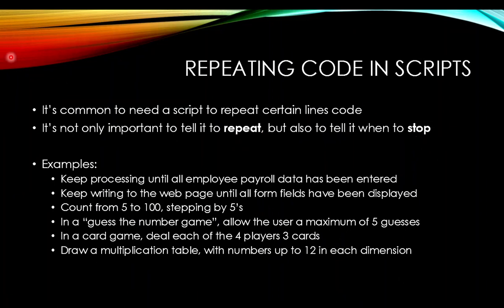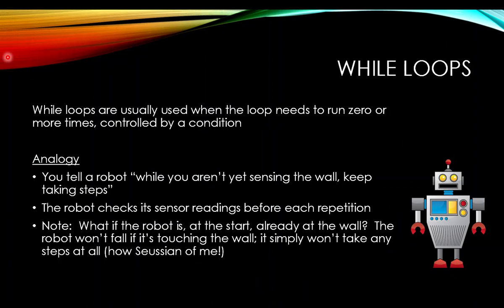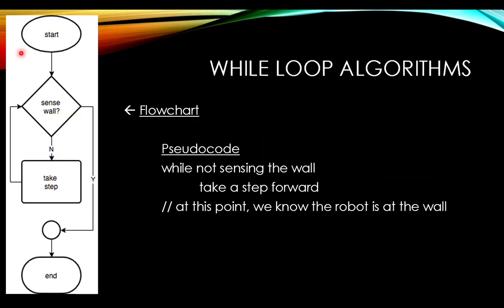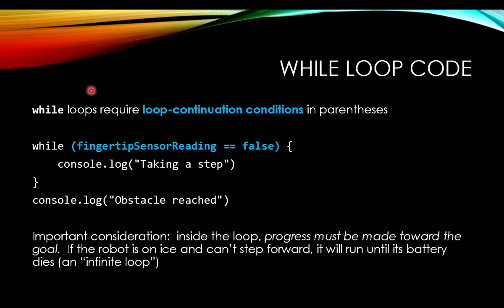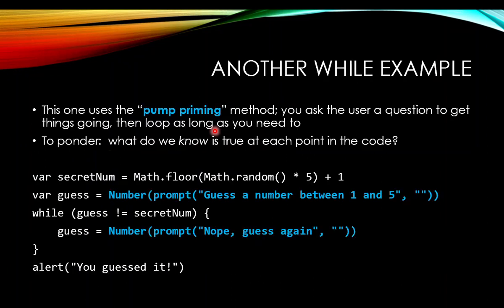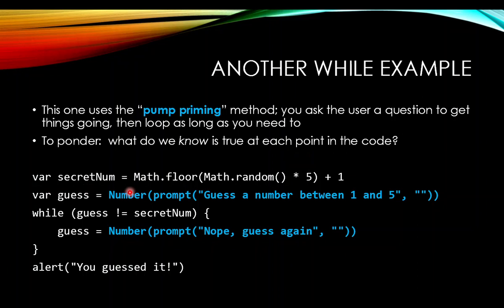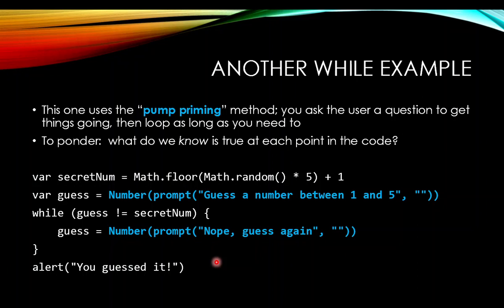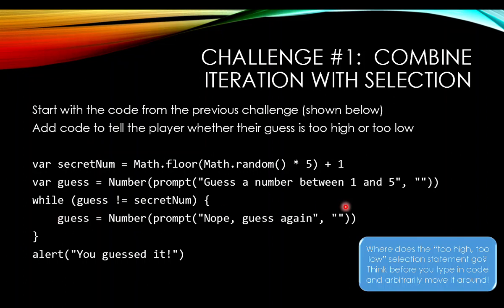JavaScript - Week04a - Repetition - Intro and While Loops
An introduction to repetition, including scenarios in which loops are useful.  A look at while loops and how they can help us accomplish tasks.